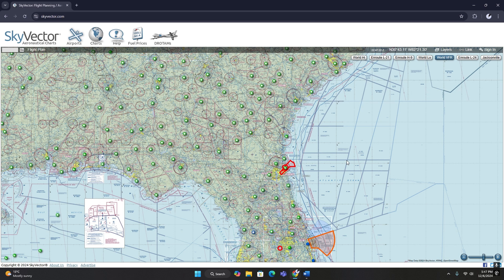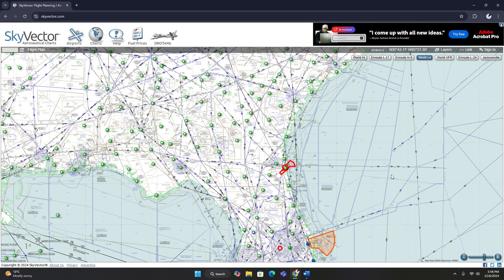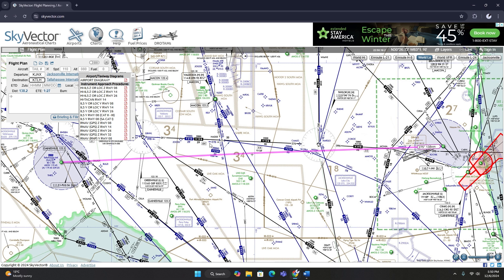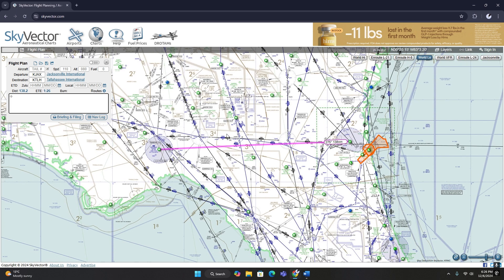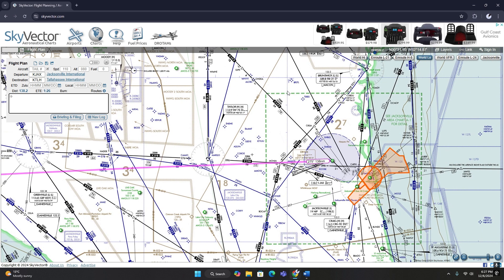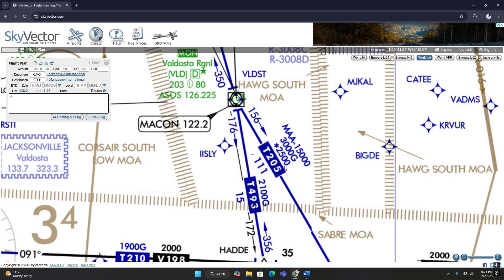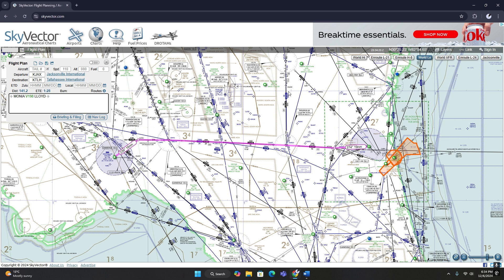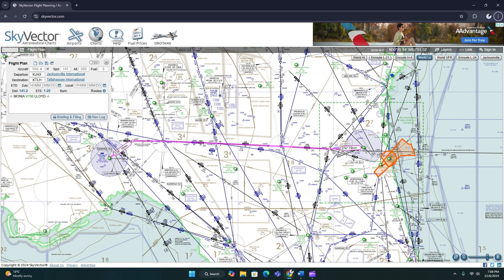Intro to IFR flight planning for MSFS 2024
This video covers the basics of IFR flight planning using SkyVector. If you have any questions please put them in the comments and ill be sure to respond as soon as I can.

Intro 00:00
Enroute chart 00:40
Airports 01:22
Off route obstacle clearance 03:02
On route obstacle clearance 05:41
Victor vs Tango 08:47
Thank you 09:55